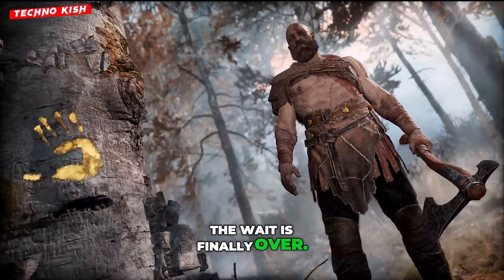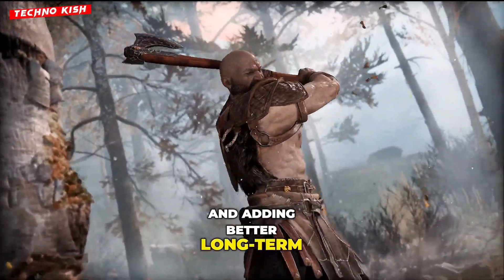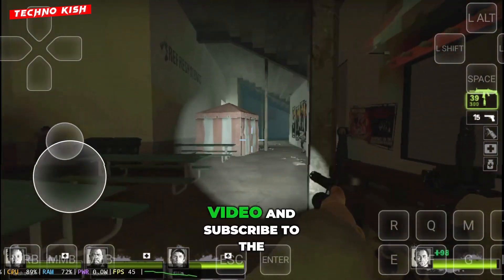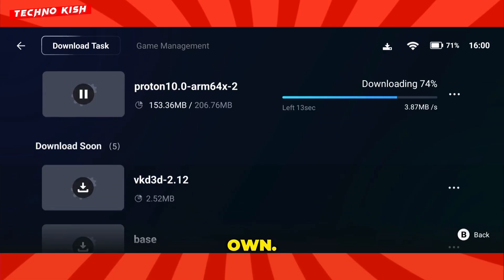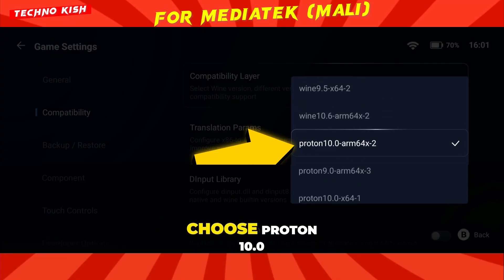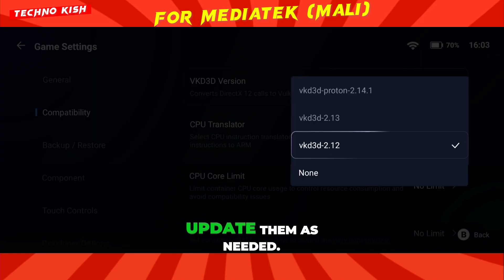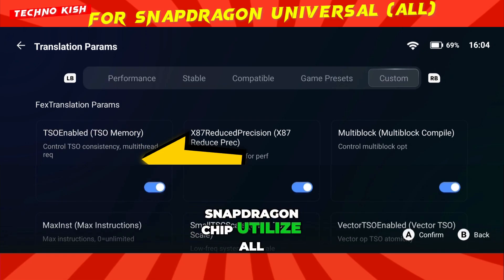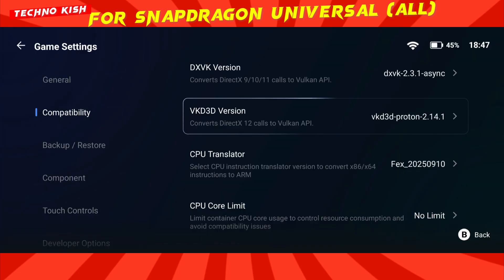Gamehub Lite v5 Full Setup & Smooth Gameplay Tutorial !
Want to know what’s new in the latest GameHub Lite v5 Emulator? Here’s the complete Change Log for the most optimized update so far. This version is faster, smoother, and more stable across all Android devices.

✅ No VPN Required – Direct server connection for instant launch and faster online access
✅ Faster Loading Speeds – Games boot up quicker with improved response time
✅ Stable FPS Boost – Major optimization for smoother frame rates on all GPUs
✅ Automatic Driver Detection – Installs the best driver for your device automatically
✅ Native GPU Support – Enhanced compatibility for Mali, MediaTek, and Snapdragon chips
✅ Upgraded DXVK & Proton Layers – Better visuals, smoother rendering, and DX12 support via VKD3D
✅ Extreme & Multithreading Modes – Unlocks full performance on Snapdragon 8 Elite and higher devices
✅ Optimized Interface – Clean UI, quicker navigation, and fixed minor scaling issues
✅ Removed Features – News and Free Games sections temporarily disabled for stability

This Early Access build focuses on restoring core features, improving performance, and enhancing game compatibility.

⚡ GameHub Lite v5 – Play PC games on Android with next-level speed, stability, and performance.